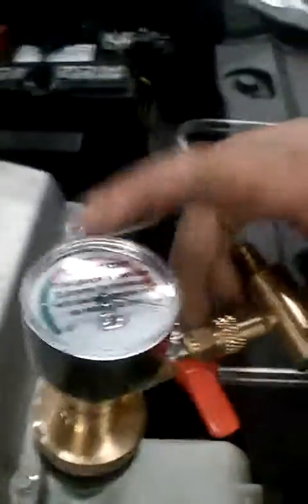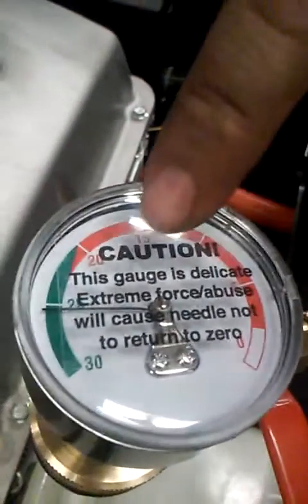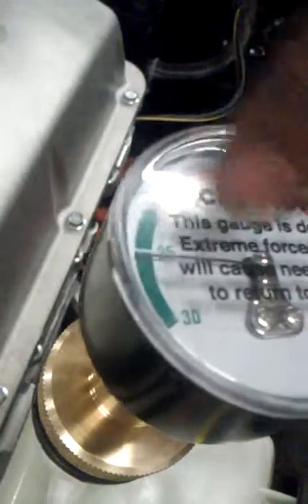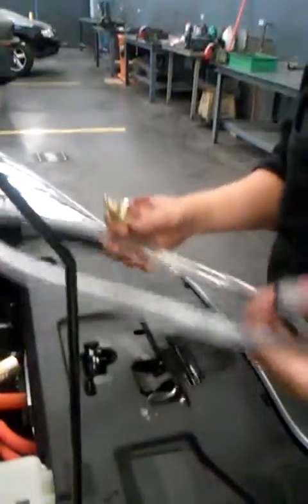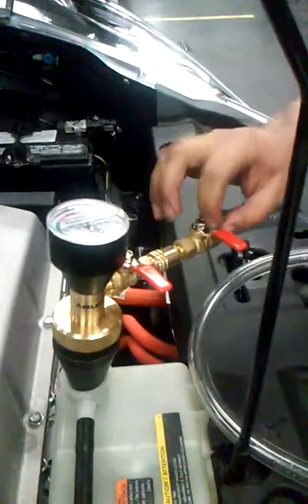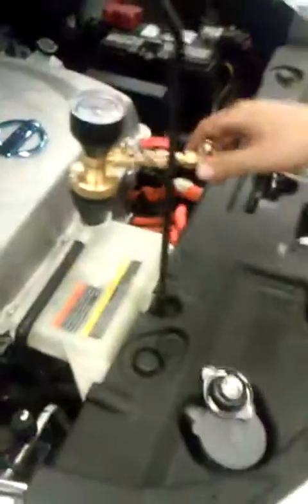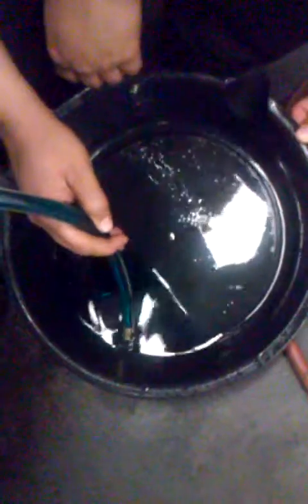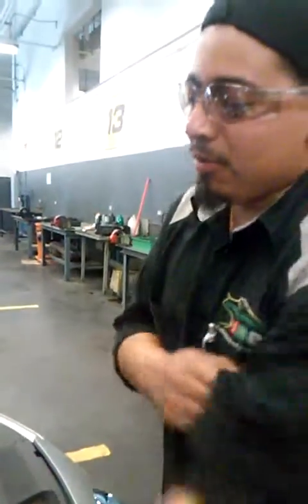Air lift on nissan leaf coolant system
using the air lift tool coolant to put the Nissan leaf coolant system under a vacuum and recover the coolant fluid with out any "air gaps"